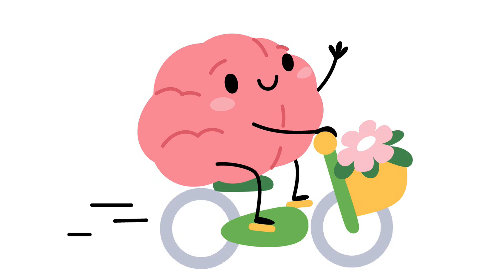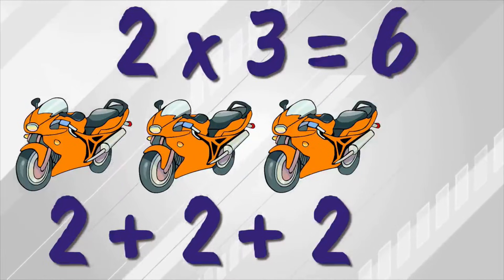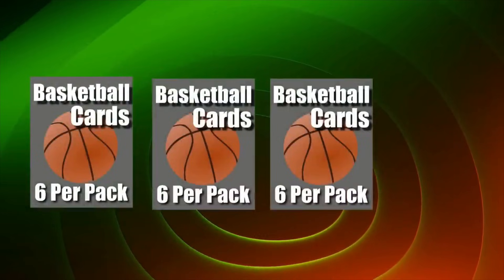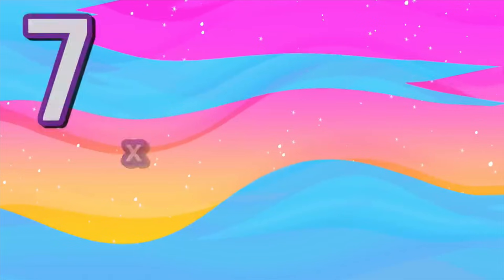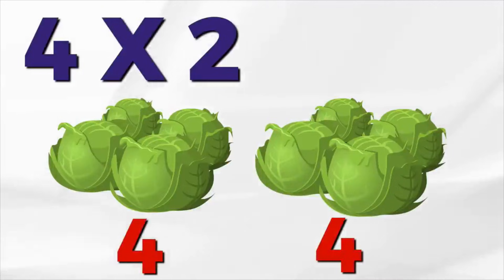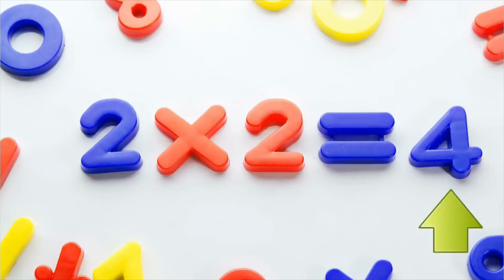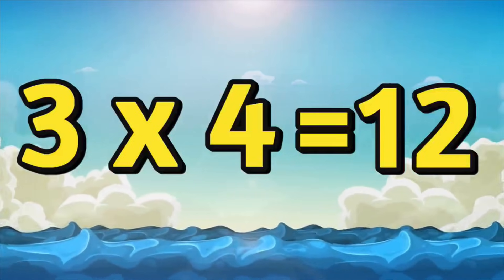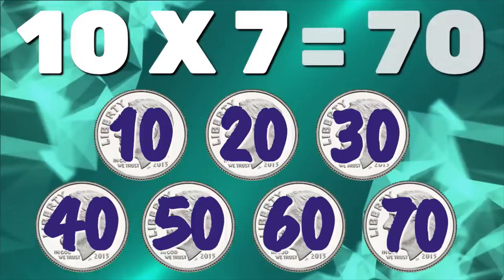Easy Multiplication | Basic Math Lessons with Homeschool Pop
See just how easy and fun multiplication is with this basic math lesson! This is a remastered version of the multiplication video I created last year. I hope you enjoy!!

00:00 What is multiplication?
0:33 Multiplying times 2
1:07 Multiplying times 3
4:34 Multiplying times 1
5:49 Multiplying times 0
6:40 More multiplication practice
8:09 Order doesn't matter with multiplication
9:15 What is "the product" in multiplication
9:58 Final multiplication problems

❤️ Homeschool Pop?

Daniel
"Homeschool Pop"